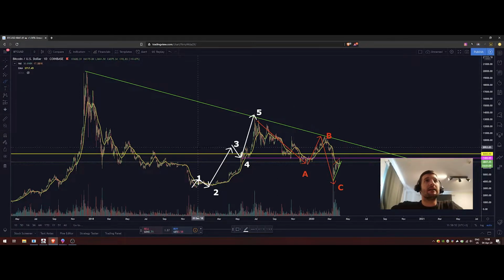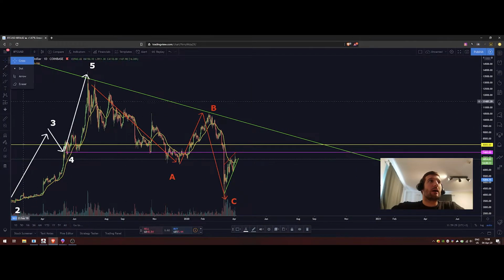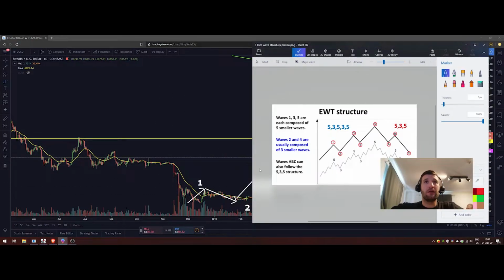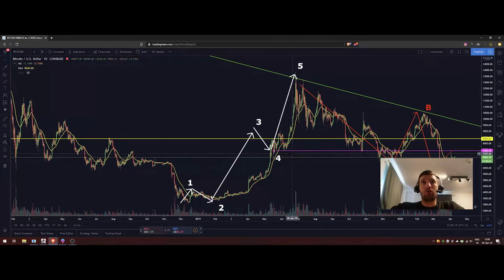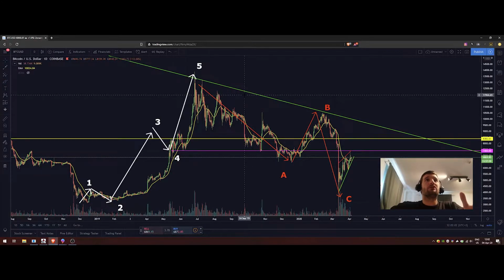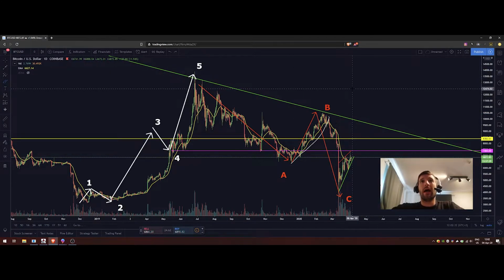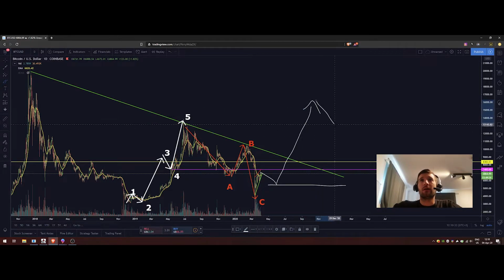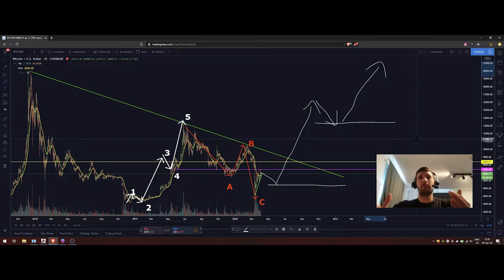Bitcoin May Just Bottomed Out and Started New BULLMARKET! Here is Evidence! | BTC Technical Analysis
WOW! This theory is so accurate and was in the previous cycles, so it seems Bitcoin (BTC) already starting our new bull-run or bullcycle  on the way to the upside! Of course there is going to be a corrections but it seems everything is pointing out that we are on the very begining for the something big that could happen in the next period of time, make sure you watch whole video and enjoy it!